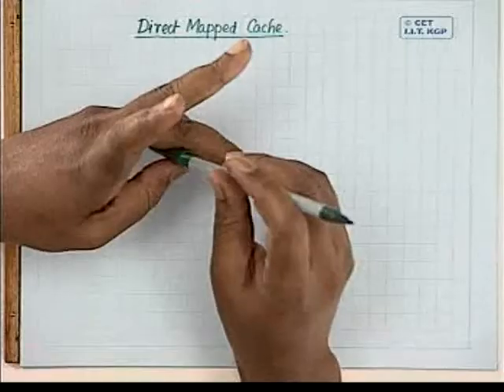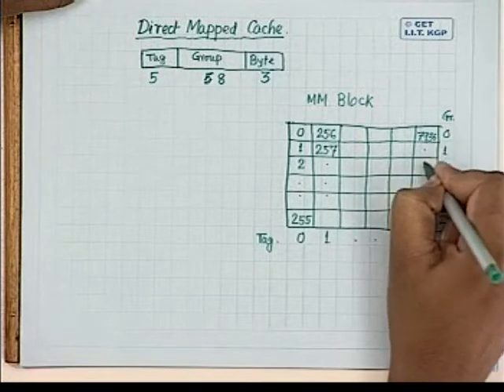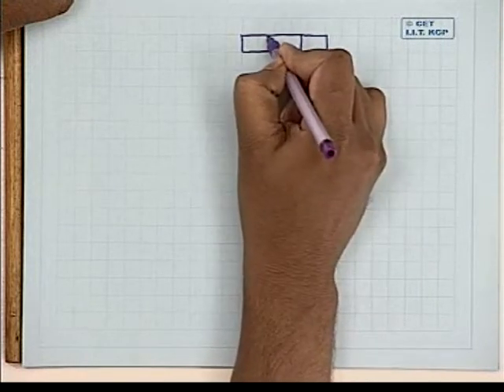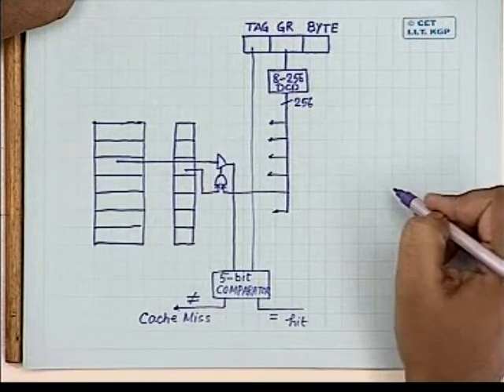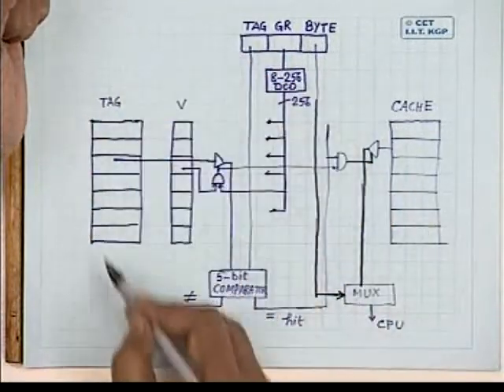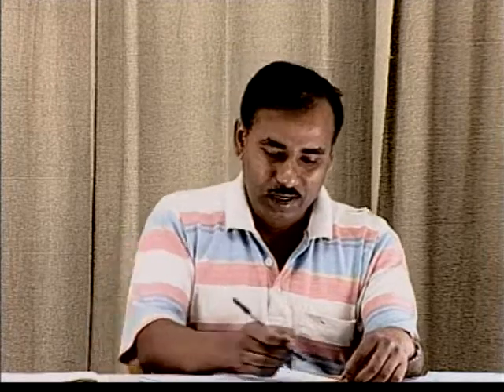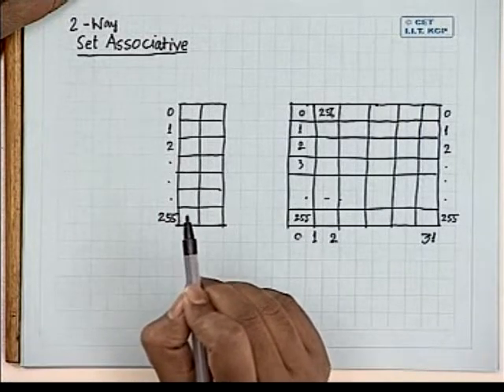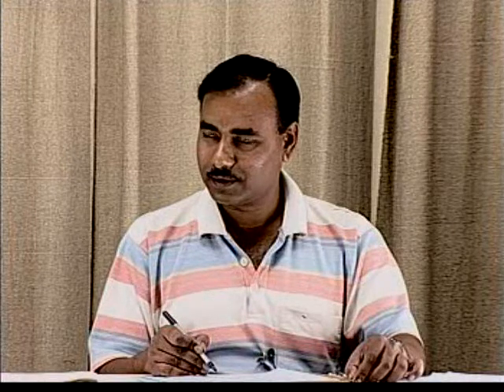Cache Memory Part - II (Computer Science)(Operating System)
Cache Memory Part - IImputer Science)(Operating System)